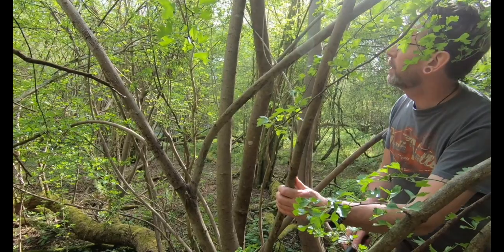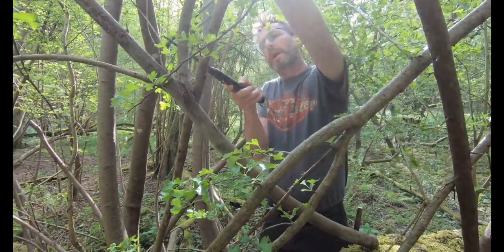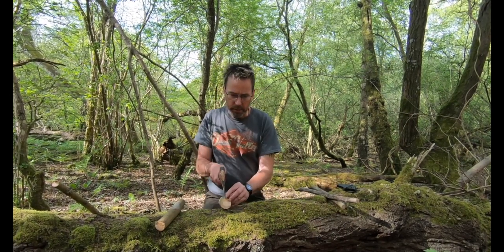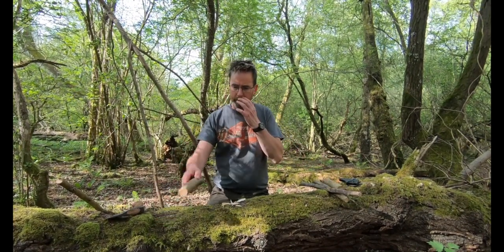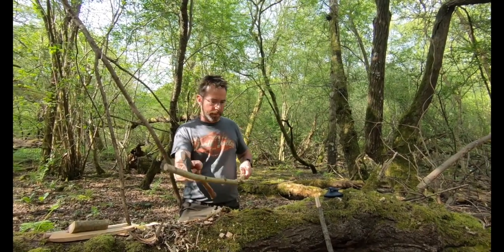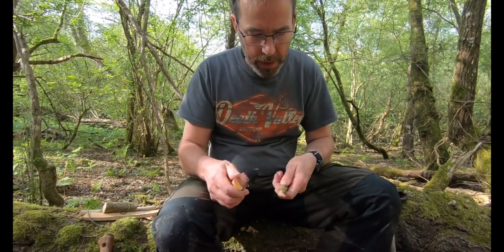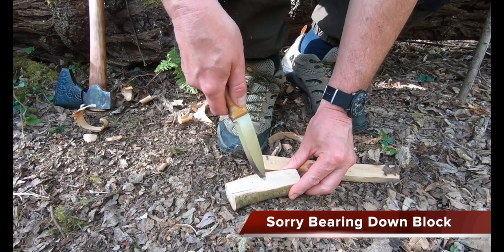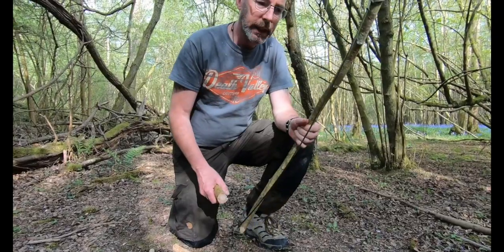How to Make a Primitive Bow Drill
How to make a Primitive Bow Drill is a questions I get asked a lot and to some its a almost impossible task but making a bow drill set is really not that hard. Some of you bushcrafters might call it fire by friction others just the bow drill.

We shouldn't forget this is a primitive fire making technique and its been around for a long time hence that's why its not that hard to do.
For me the best wood to try first is Willow as its a good around easy to find wood just make sure its well a seasoned and more importantly dry.
Hopefully after watching this how to make a bow drill video your have a better understanding of how it all works. I have not mentioned grasses or other materials to burn as we all learn in different environments so what's good for me might not be for you but the main goal here is the bow drill.

Its very important when going for an ember that you keep a steady down ward pressure on the bearing down block and as I did in the video speed up near to the end, its a good idea to keep an eye on the smoke as when you see smoke coming from your pile of charred  dust its a sure indicater of an ember. Don't be disappointed if the smokes stops after you stop drilling it just means the dust didn't get enough heat to set it off.

 :USE DEAD STANDING FOR THE DRILL AND HEARTH
:SESSONED WOOD FOR BOW IF POSSIBLE
:GREEN WOOD OR A STONE OR EVEN BONE FOR THE BEARING DOWN BLOCK
:CUT THE V NOT TO BIG
:GET YOUR TINDER READY BEFORE YOU START
:MAKE SURE YOUR STRING IS AT THE RIGHT TENSION
:START SLOWLY, ADD DOWNWARD PRESSURE THEN AT THE END GO FOR IT
:DON'T FORGET TO BREATH
:DON'T FORGET TO CATCH THE FORMING EMBER ON A PIECE OF BARK

Let me know how you get on and don't be afraid to ask any questions if you get stuck.

Chris